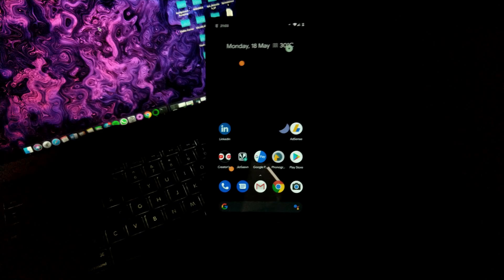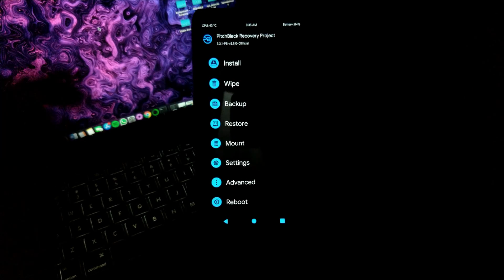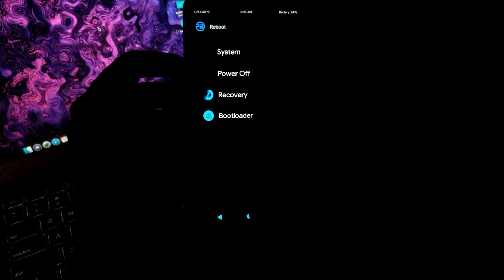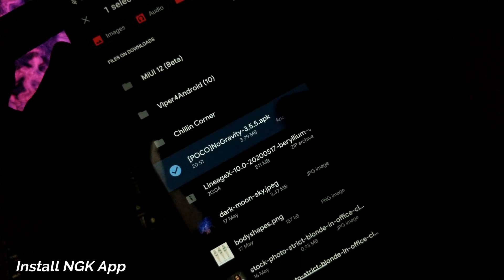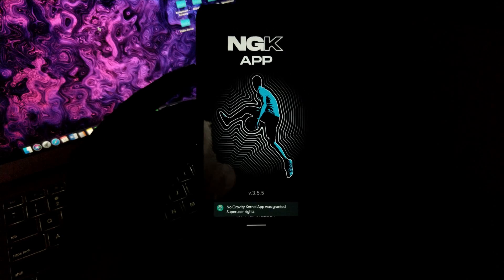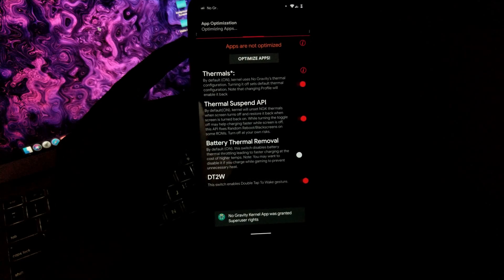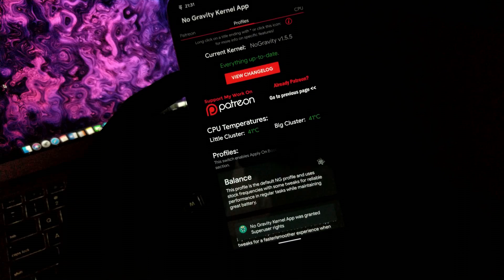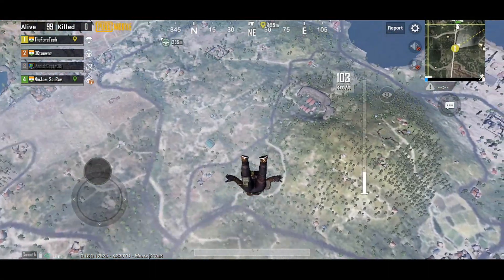Overclock GPU of your Poco F1 | No Gravity Kernel | Gaming Beast | TechitEazy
Hello guys, bringing you the kernel which is made suitably for Gamers. Experience the flawless performance while playing games like COD (Mobile) and PUBG Mobile.

🎵 Track: [FREE] Southside Type Beat "SHADY" | Dark Instrumental (Prod by TheMadBeatss x 1THKAGE
Follow - (TheMadBeatss) ⬇️